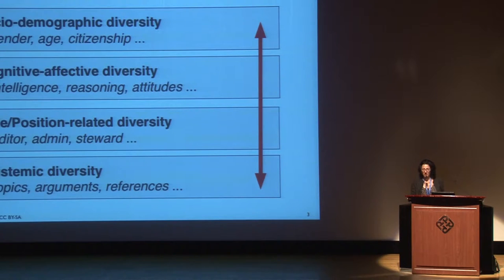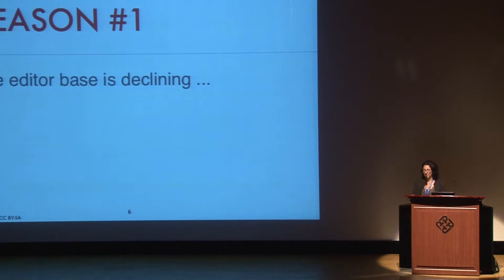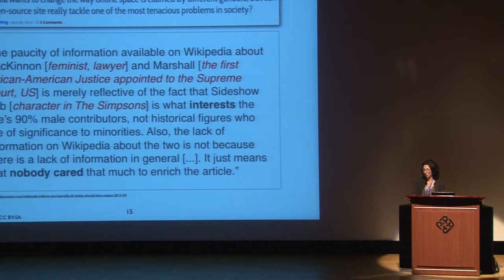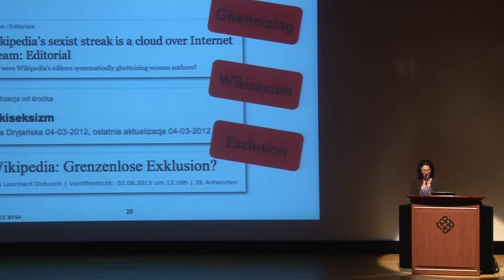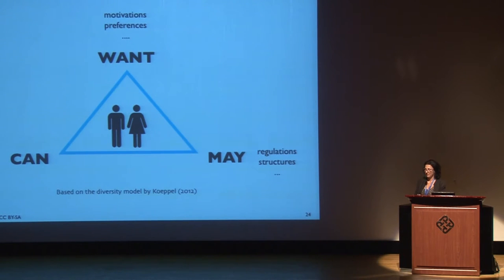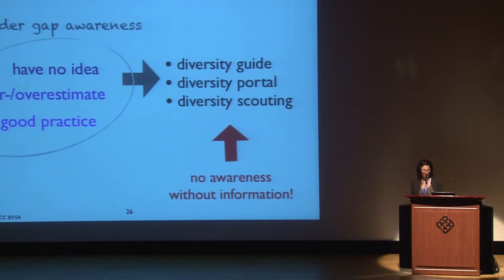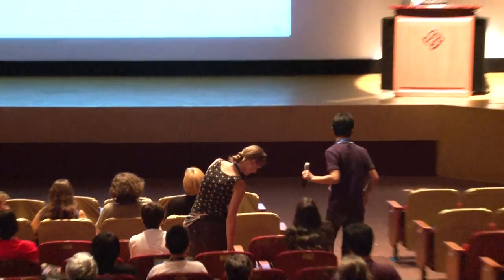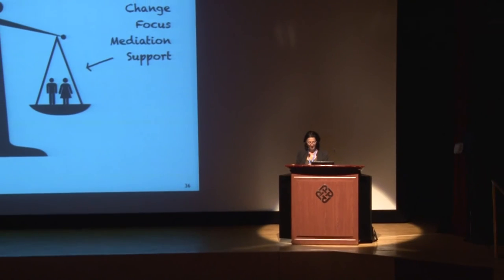Promoting diversity in the German Wikipedia - Ilona Buchem